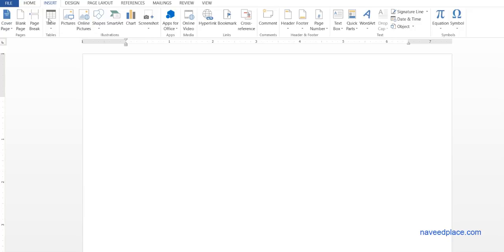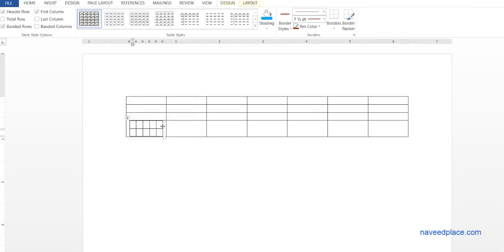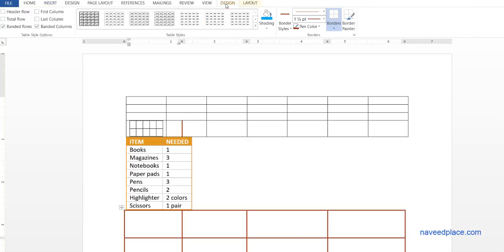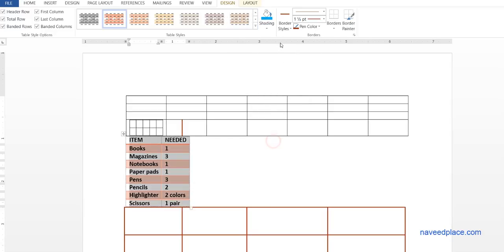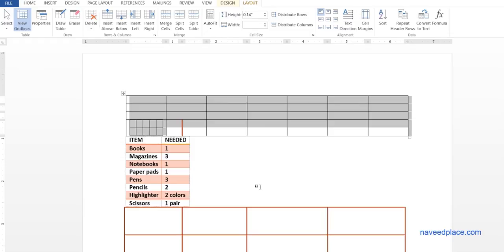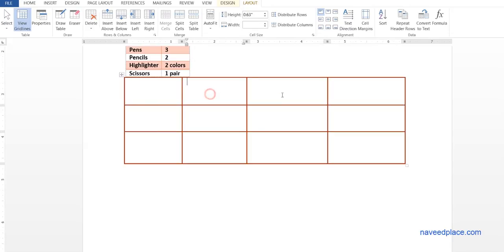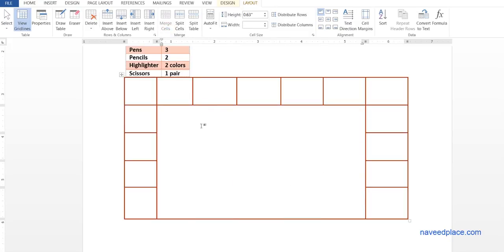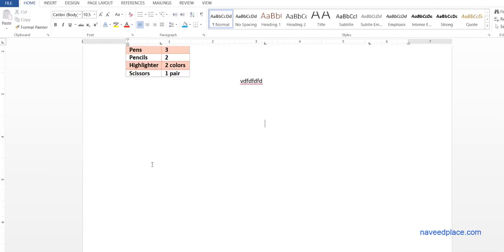MS Word - Tables [ Design Menu, Layout Menu ] of Table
Learn Word Table, Design Menu  Layout Menu of Table of MS Word with Video Lecture of MS office tutorial With Video Lecture with Word Program Proper Explanation